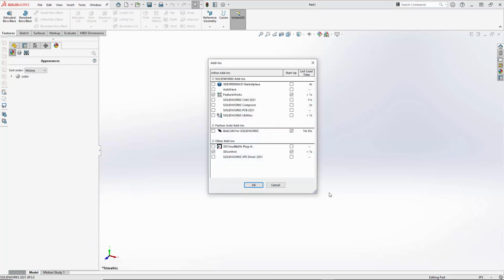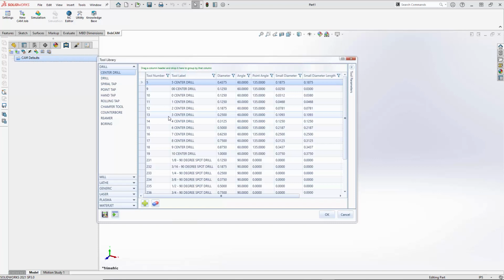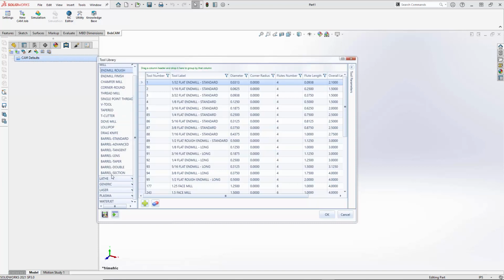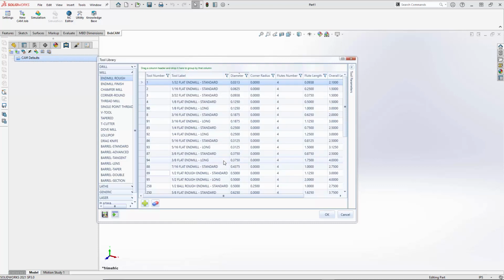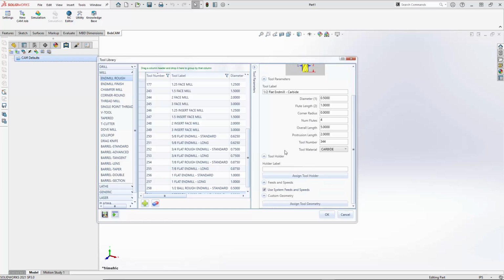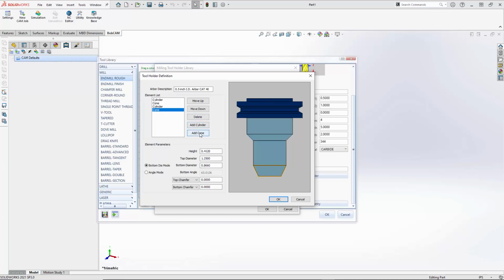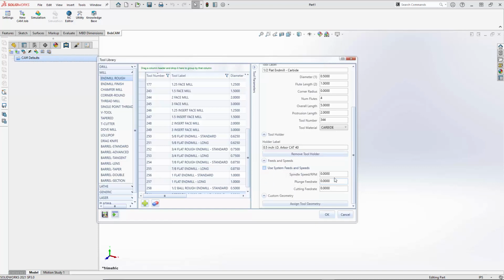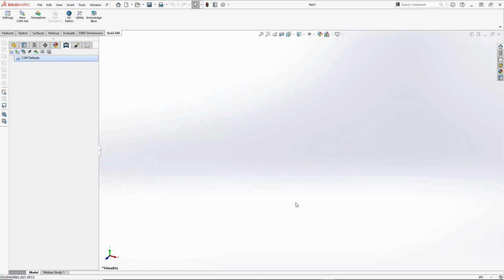BobCAM for SOLIDWORKS | Video 4 Enabling BobCAM and The Tool Library